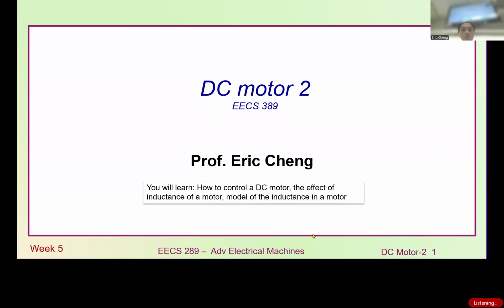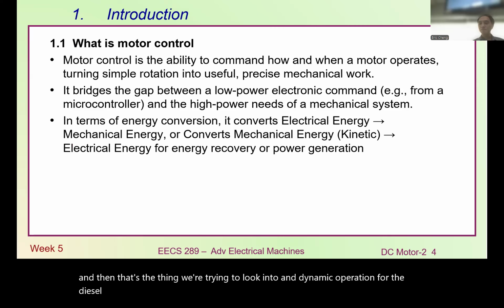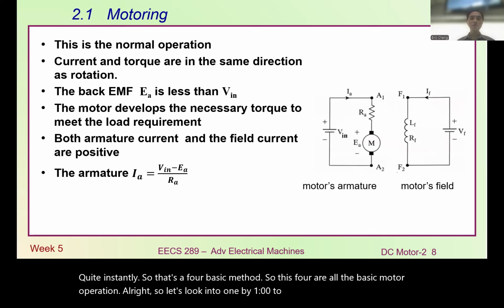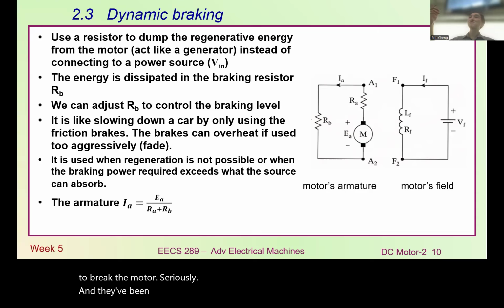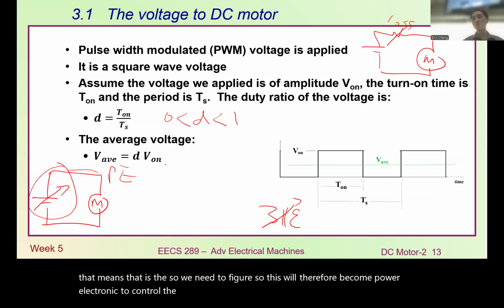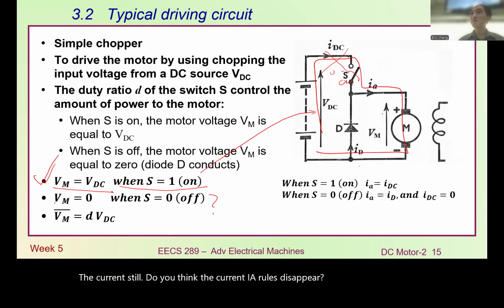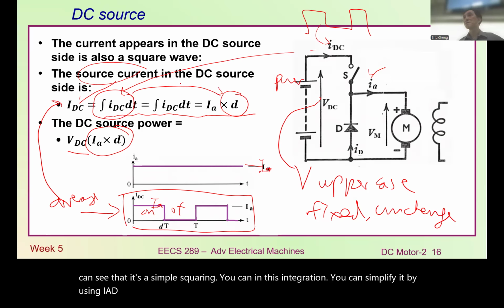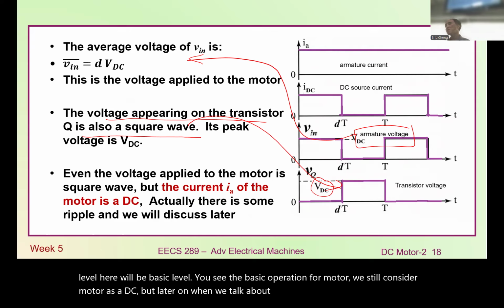Week5a AdMo DCMotor2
Week 5 lecture on Adv Motor: DC Motor 2:  Type of driver, operation, pulse width modulation